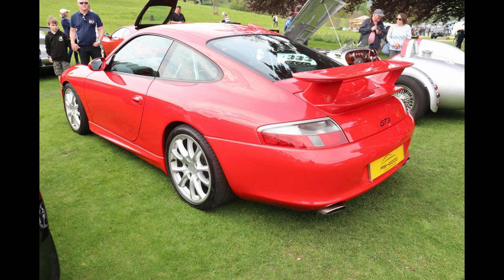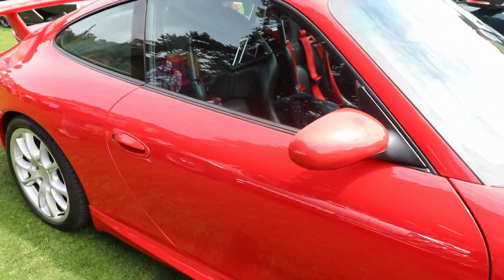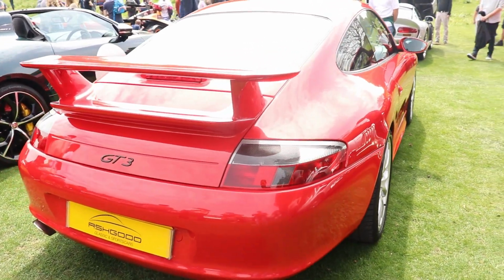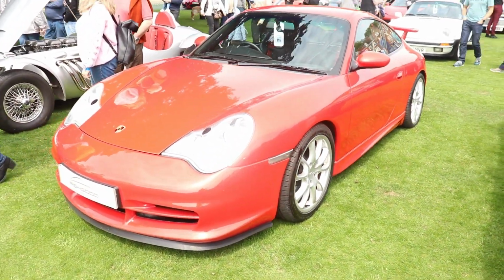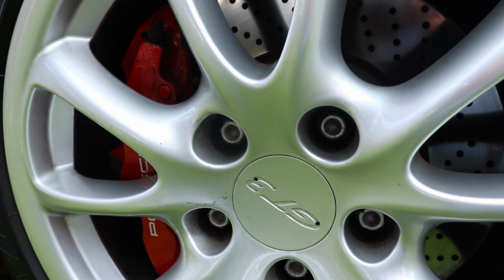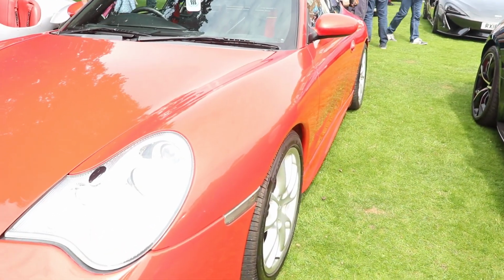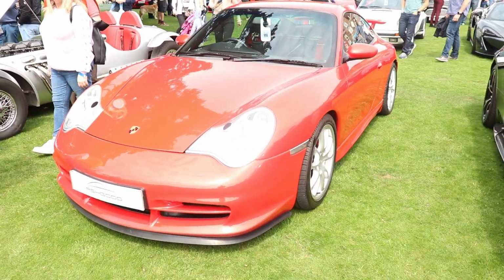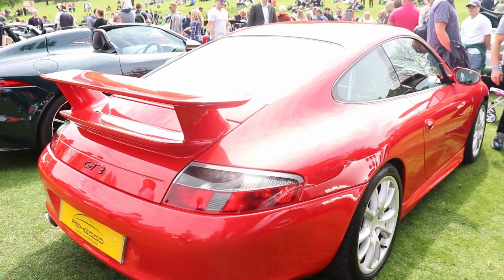The best PORSCHE 911 GT3 Mk2 996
Porsche 911 GT3 with engine based on 962 and 911 GT1 LM cars